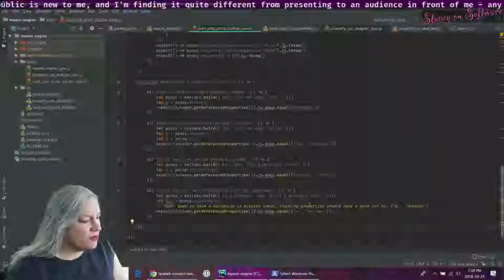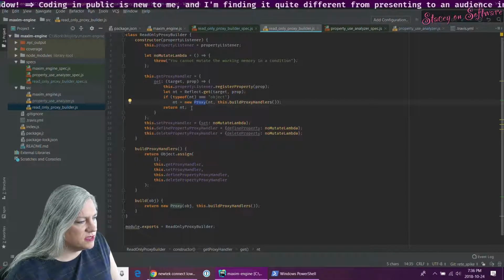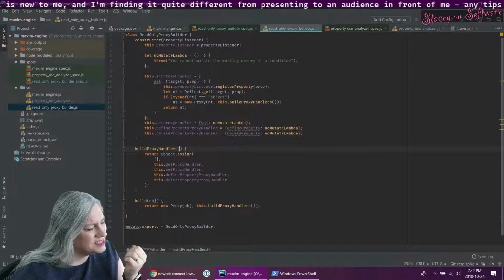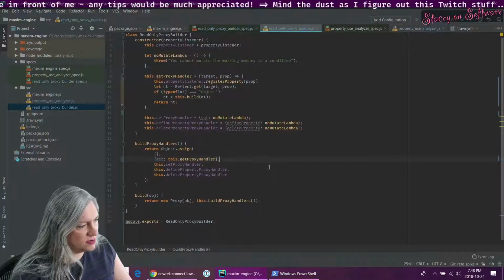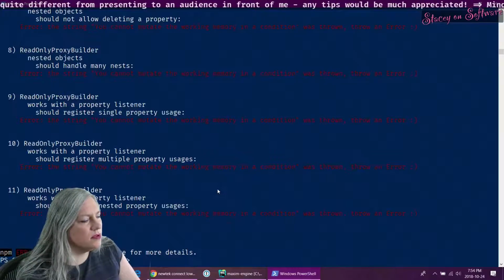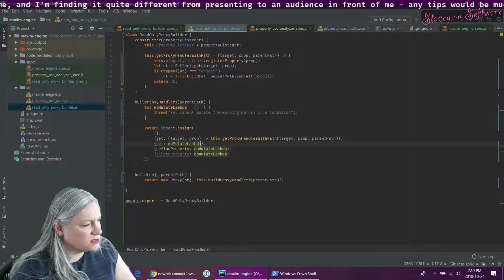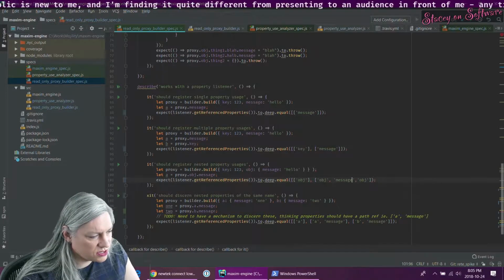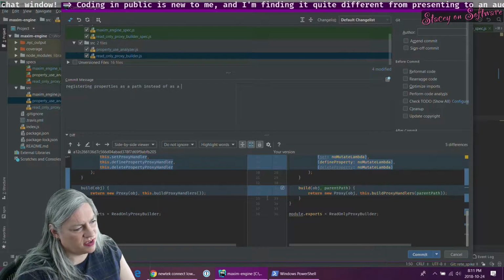Maxim-Engine - Where Stacey works out how to handle property hierarchies